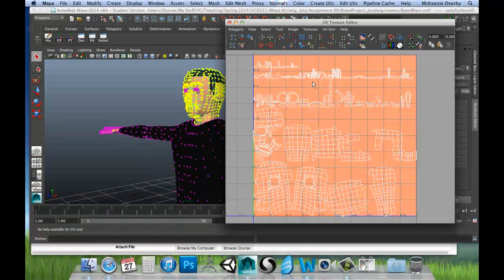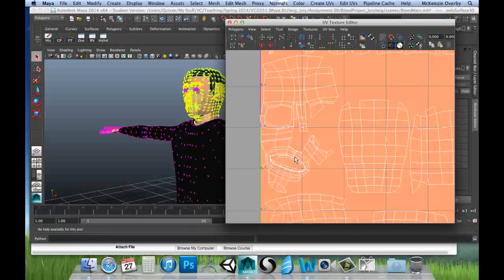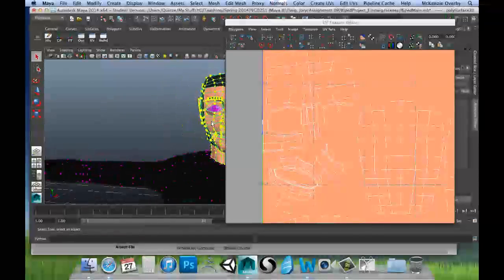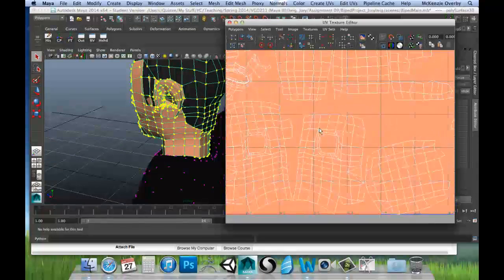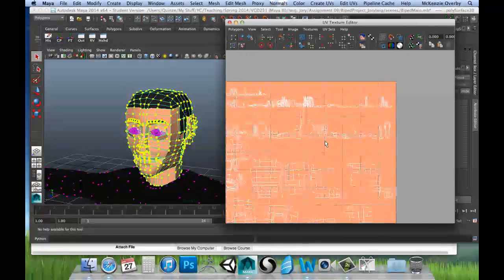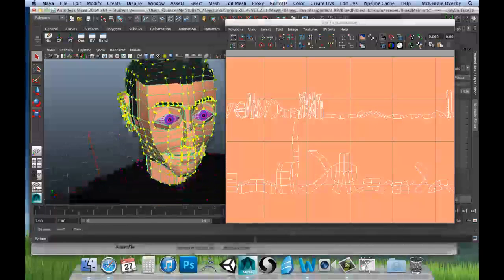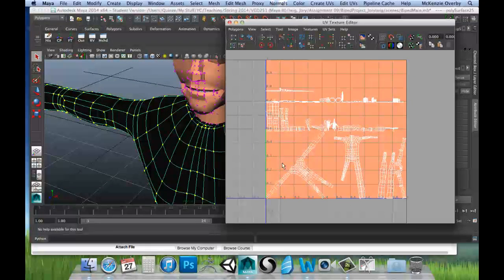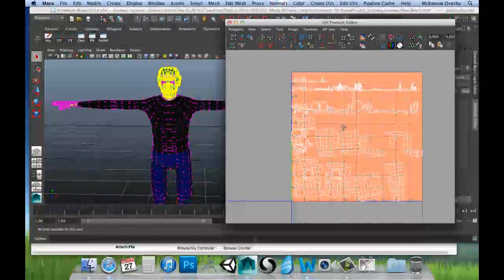UV Seams and Resolution